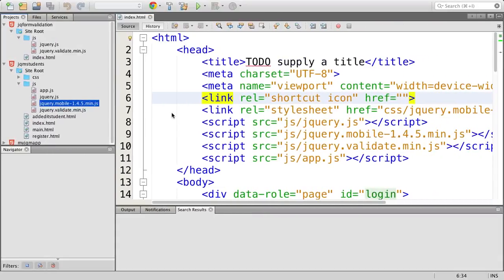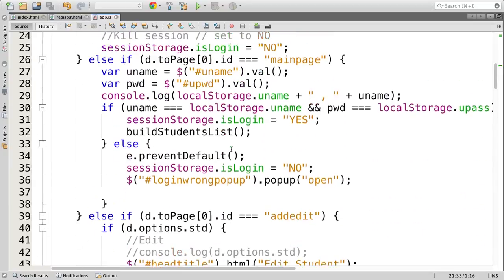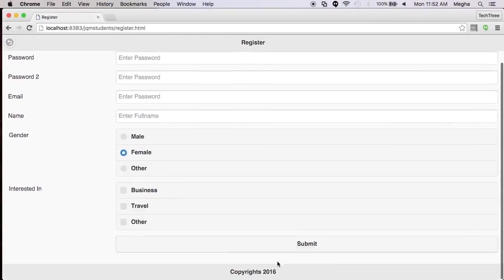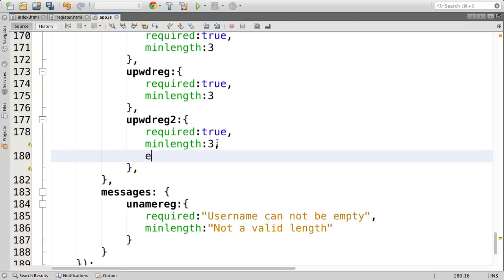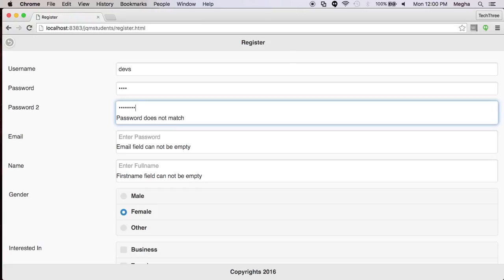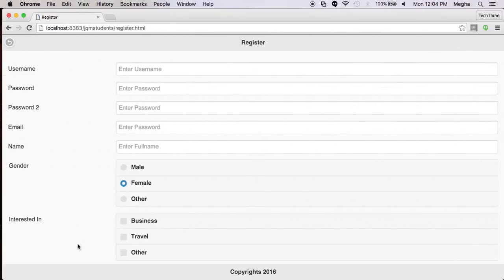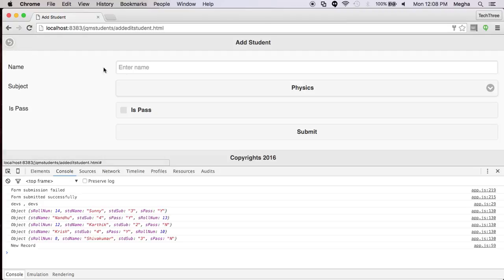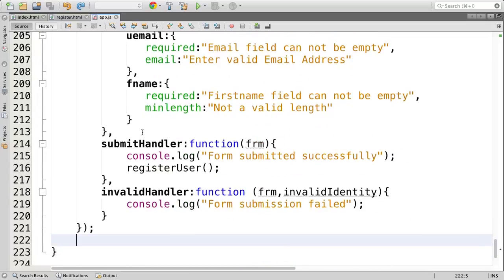JQuery Validation Plugin